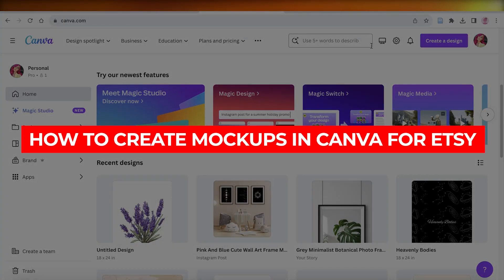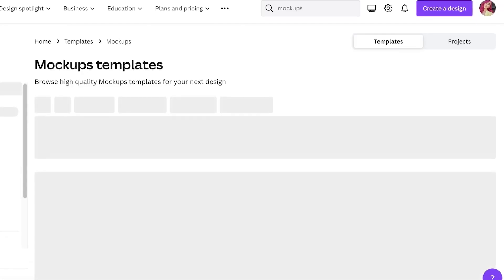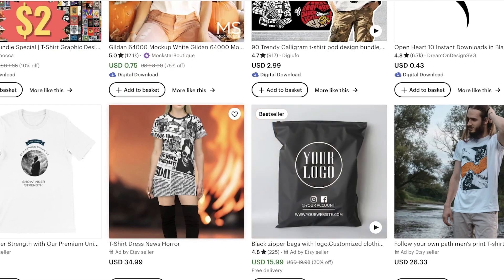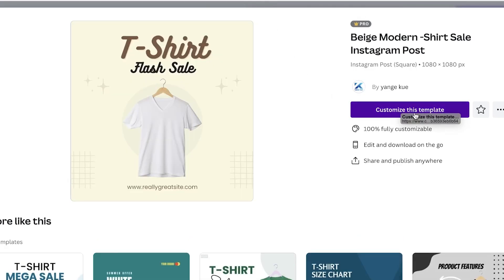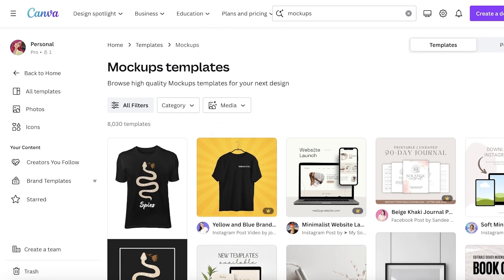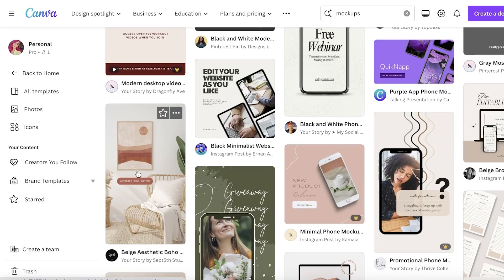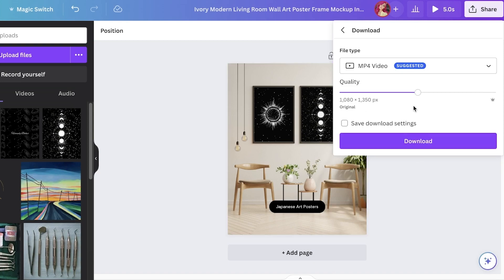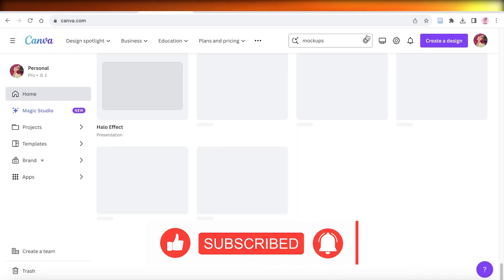How To Create Mockups In Canva For Etsy (2026) Step by Step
Mockups are an essential aspect of showcasing products on Etsy, as they allow potential customers to visualize the items in use and make informed purchasing decisions. Canva, a popular online graphic design platform, offers an easy and efficient solution for creating mockups for Etsy listings. To begin, select a mockup template from Canva's library or create a custom design.

Next, upload your product image and adjust the placement and size to fit the mockup template. Finally, add any text or design elements to enhance your mockup, and save the final product as a high-quality image. With Canva's user-friendly interface and vast array of design options, creating eye-catching mockups for Etsy has never been easier.